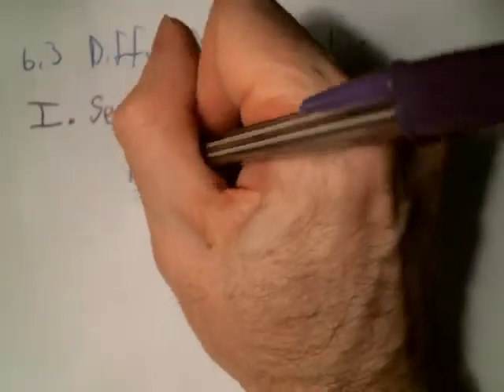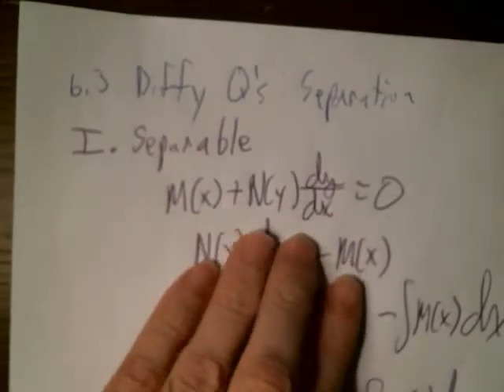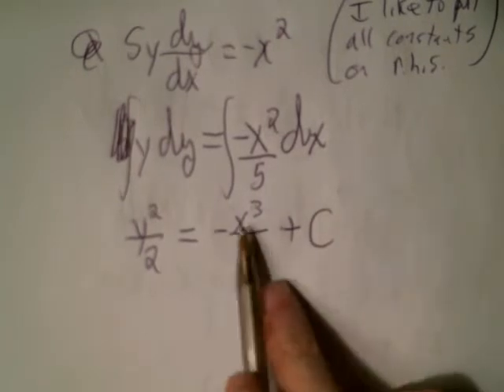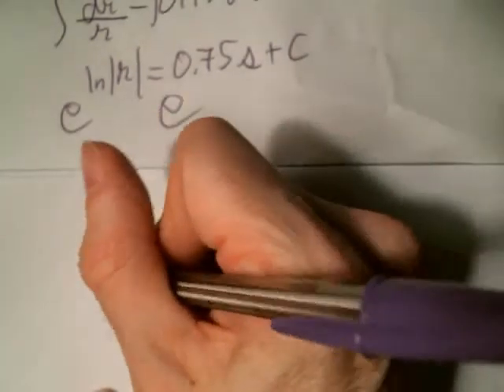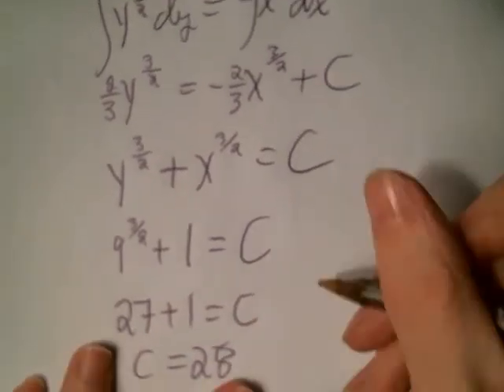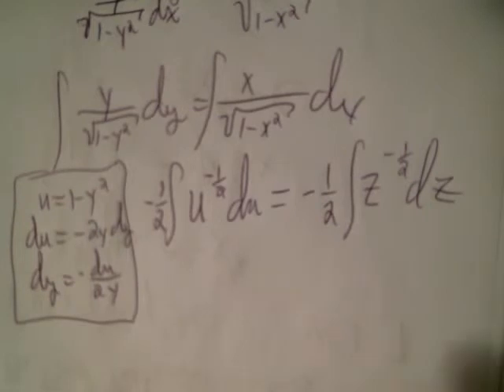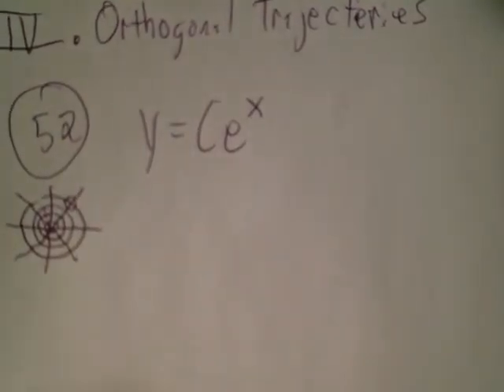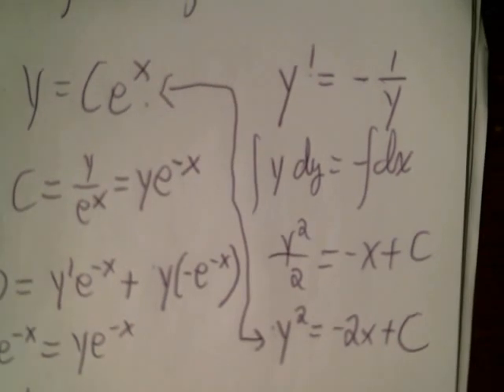1620 6 3